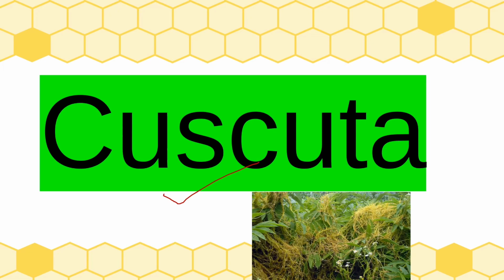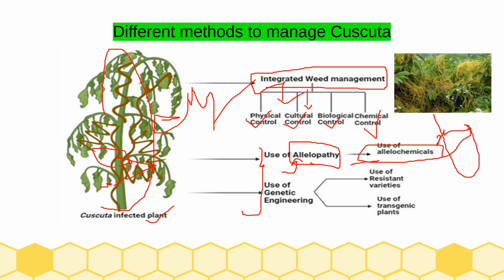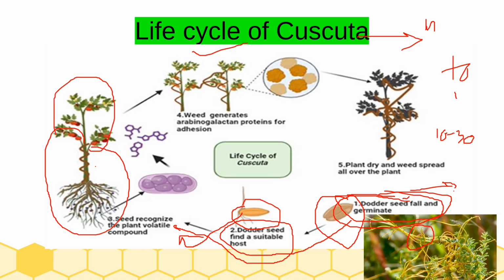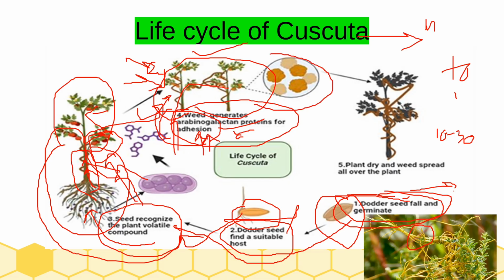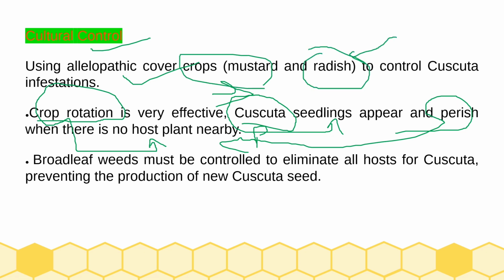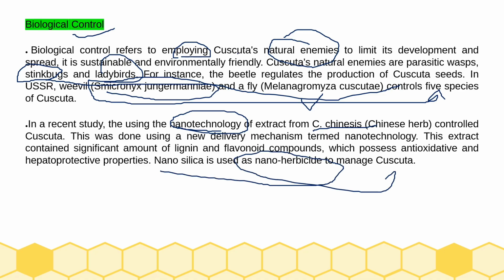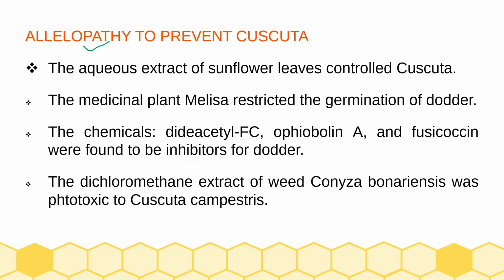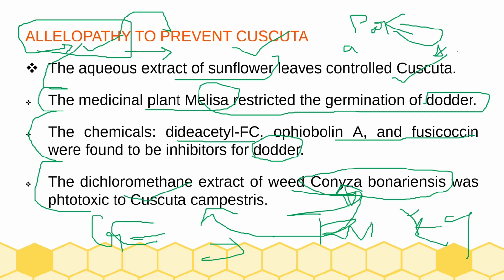Cuscuta life cycle and management